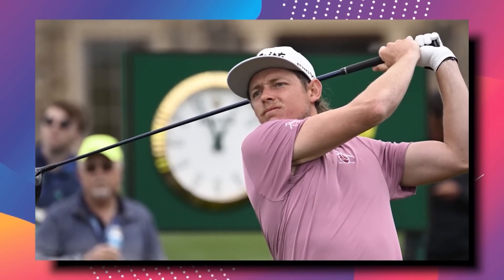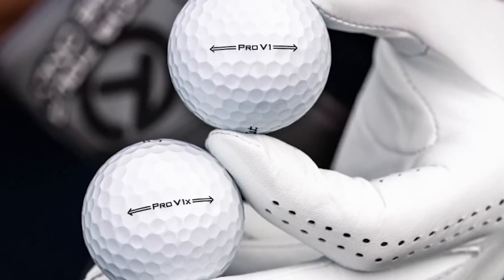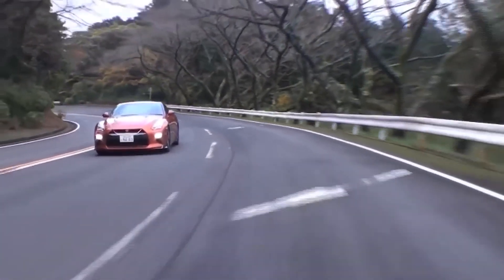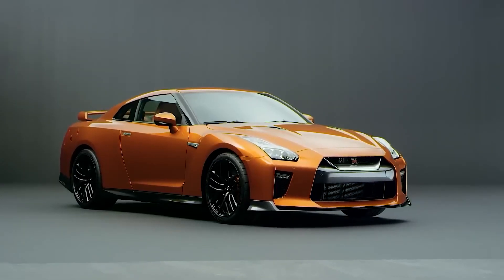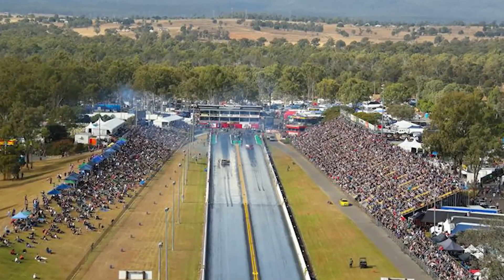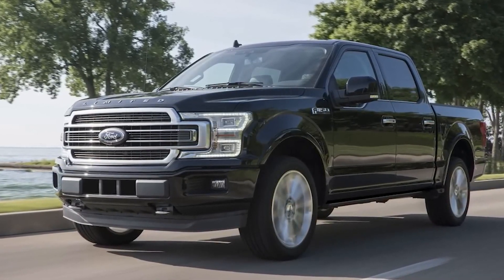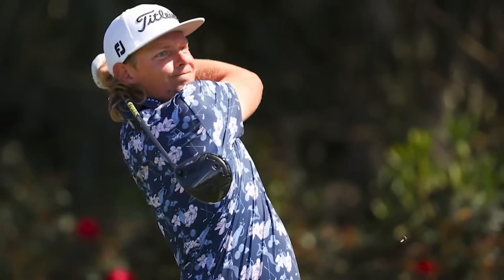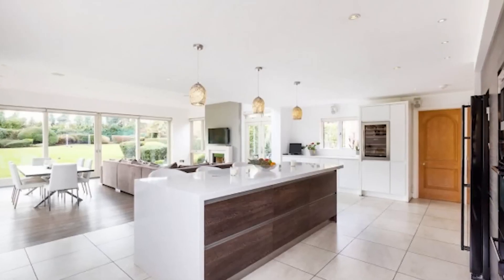SNEAK PEEK Cameron Smith's World: Lavish Lifestyle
In today's Facility Swingers video we are going to be looking at Crazy Ways Cameron Smith Spends his Millions The Australian Golfer's Luxury Lifestyle Revealed

💰 Curious about how cameronsmith , one of the most successful golfers, spends his earnings and winnings? Join us in this video as we explore the extravagant lifestyle of Cameron Smith and get a glimpse of his luxurious choices. From his golf bag to his car collection and stunning Florida home, we uncover how he enjoys his fortune.

🏌️ Golf Equipment: Discover what's inside Cameron Smith's golf bag, including his trusted Titleist brand equipment. From the 2021 Titleist T100s irons to the iconic Titleist Pro V1x golf ball, find out why these choices are essential to his game.

🚗 Car Collection: Explore Cameron Smith's impressive collection of cars. From the sleek Nissan GTR, his pride and joy, to the Subaru WRX, which reflects his love for Japanese tuners, Smith's car choices reflect his style and preferences. Learn about his everyday Audi R6 Avant and the powerful Ford F-150 truck, perfect for off-road adventures.

🏠 Florida Home: Get a glimpse of Cameron Smith's luxurious Jacksonville home. With over 5,350 square feet of space, breathtaking waterway views, and proximity to the Atlantic Ocean, his property is a true gem. Discover the bright and open interior, including a spacious central room, built-in bar, state-of-the-art entertainment features, F1 race simulator, and a fully equipped gym.

🚤 Fishing yachts : Explore Smith's passion for fishing as we reveal his ownership of two fishing yachts. Learn about the flagship model, the Front Runner 39, and how Smith indulges in his love for fishing and relaxation on the water.

💰💼 If you're fascinated by the lifestyle of successful golfers like Cameron Smith, don't forget to leave a like, subscribe to our channel, and hit the notification bell to stay tuned for more captivating videos.